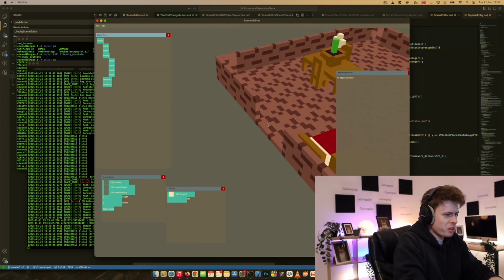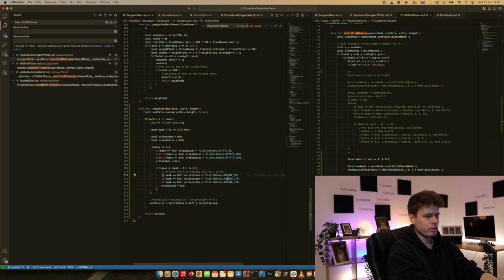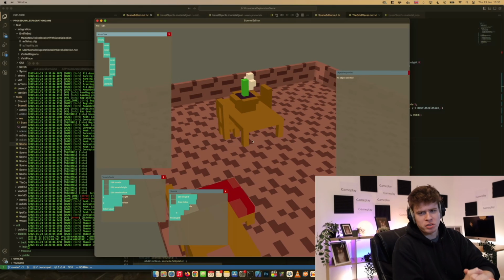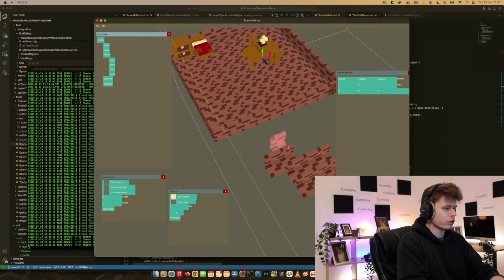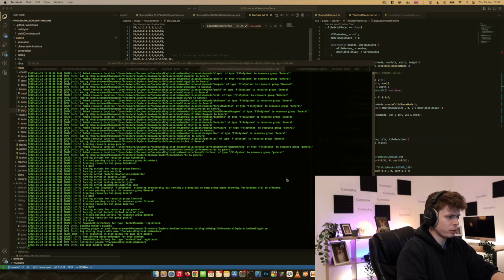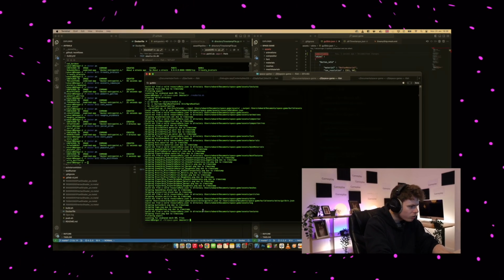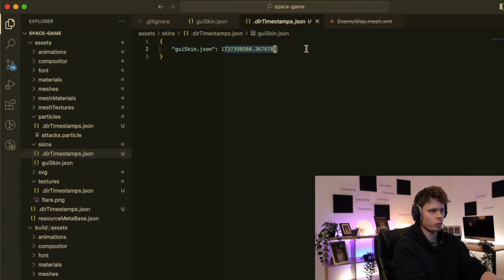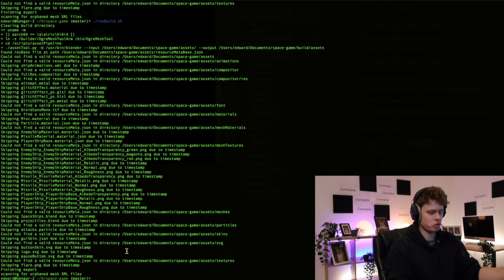Writing Level Editors Is a Nightmare - Devlog 56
This week I worked on improvements to my tools, including the level editor. Getting these small changes in place has been really great, although there's plenty more where that came from :D